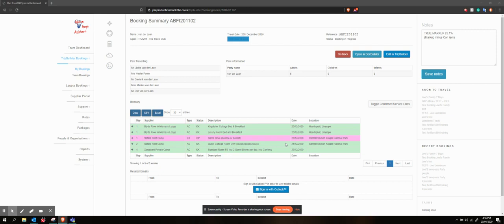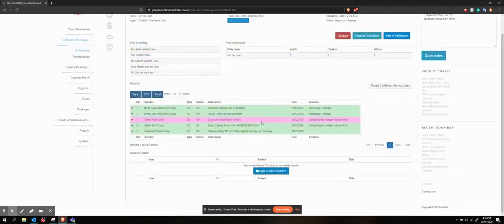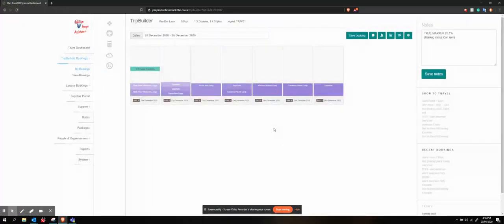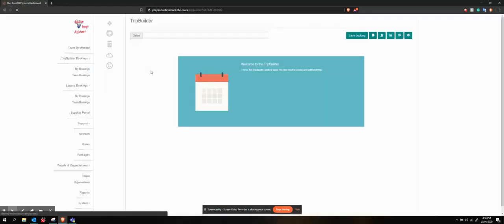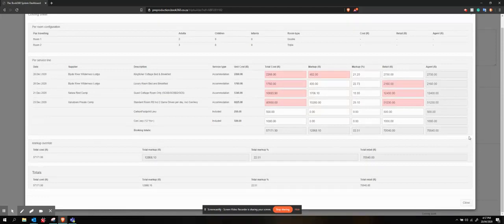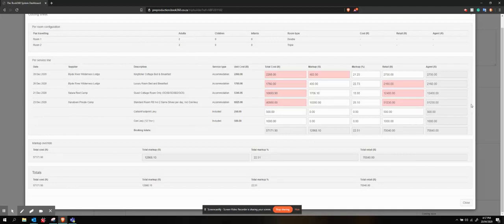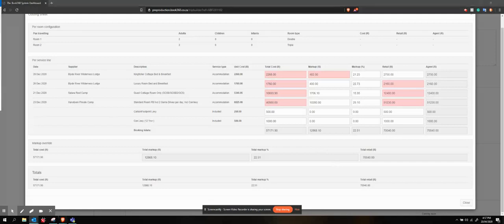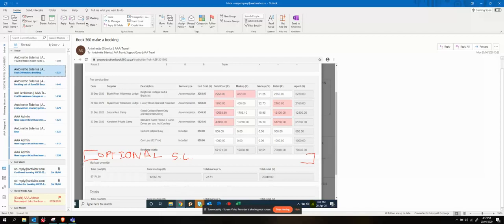(BUG) Optional Service Lines